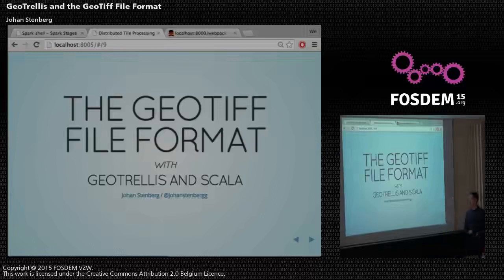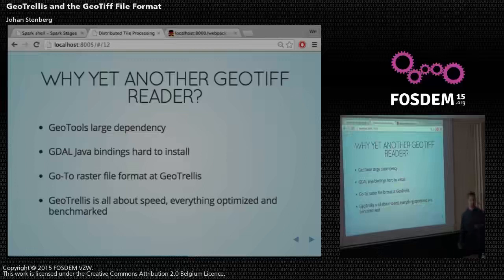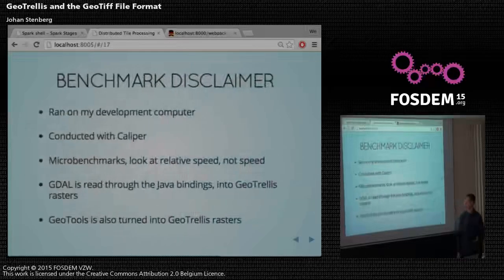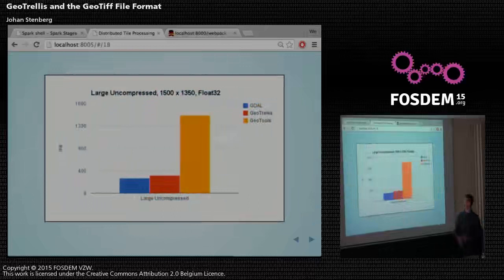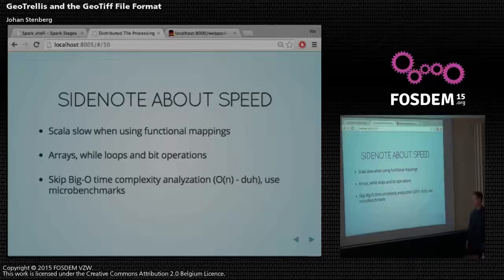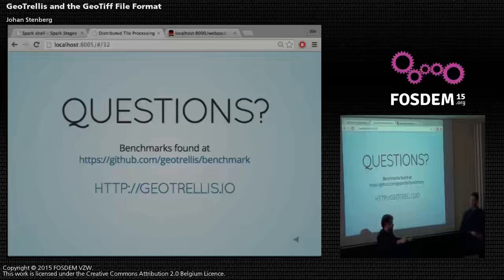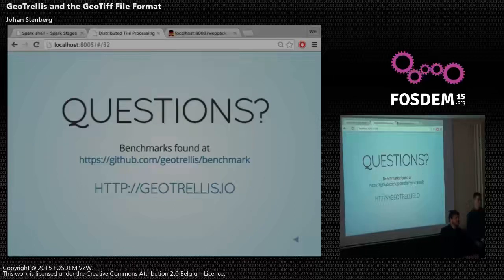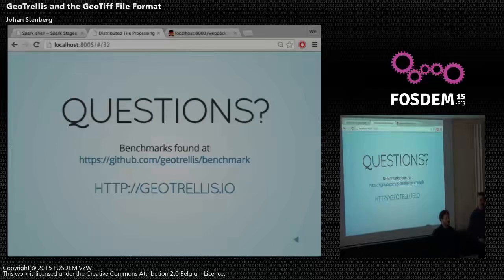FOSDEM 2015 - Developer Room - Geospatial - Eotrellis Geotiff.mp4